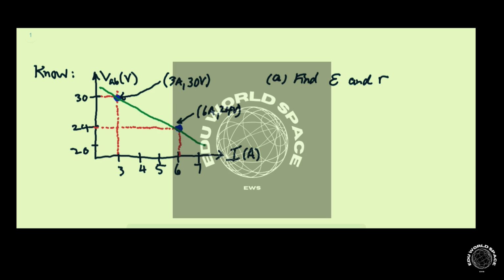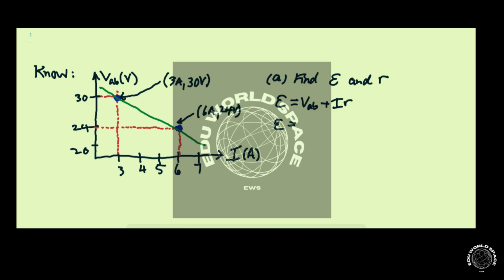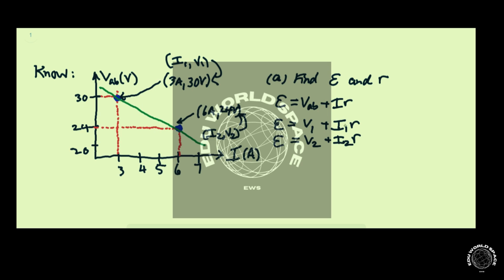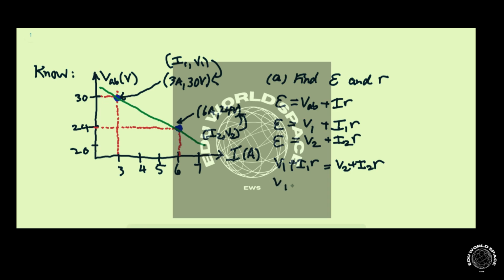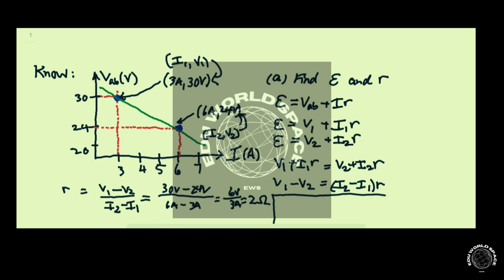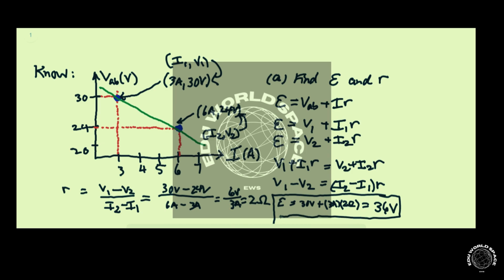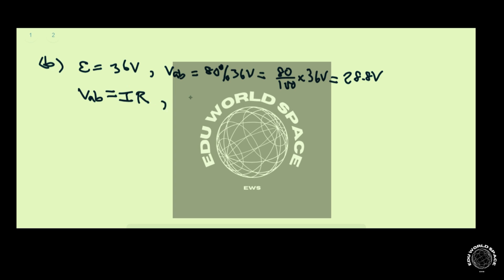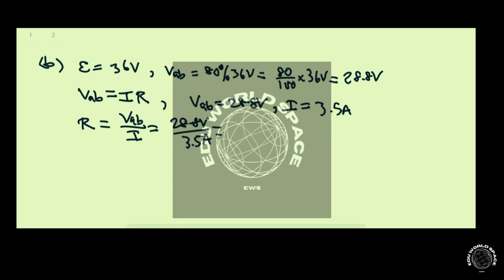[Physics] An external resistor is connected between the terminals of a battery. The value of var